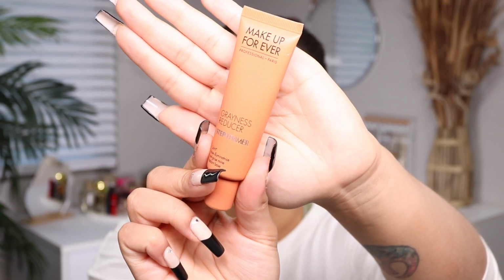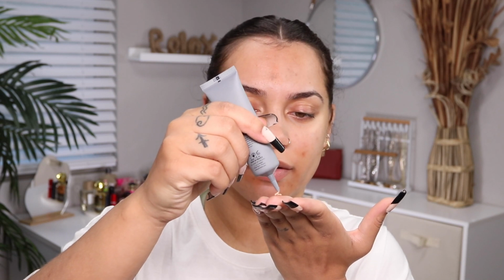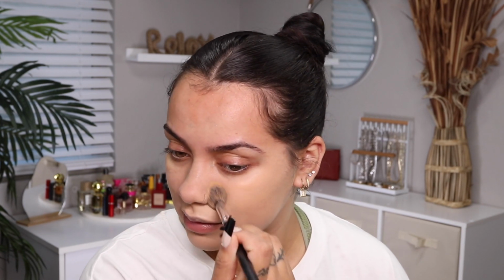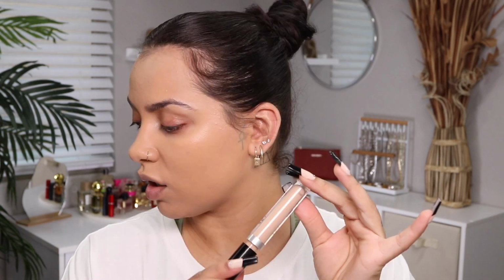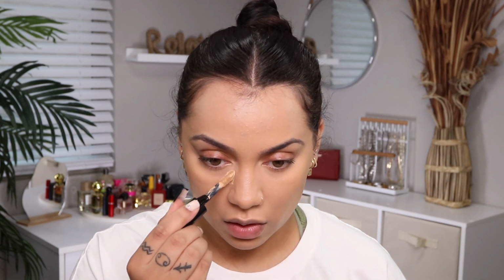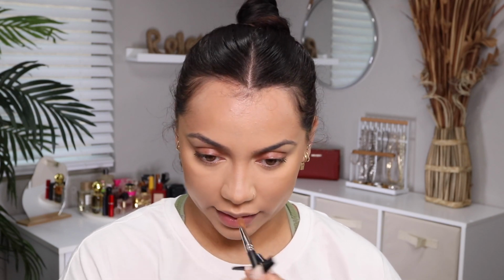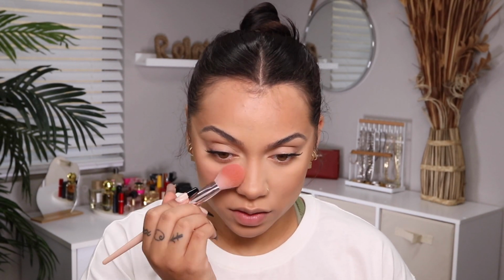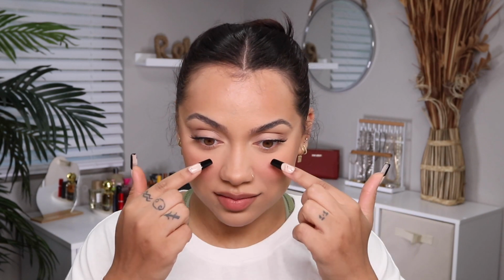MAKEUP BY ARIEL VIRTUAL MASTERCLASS - TIPS & TRICKS | MYESHA POLNETT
PRODUCTS USED:
Makeup Forever step 1 primers
Makeup Forever matte velvet skin high coverage concealer in 2.6
Makeup Forever ultra hd invisible cover cream foundation palette
Makeup Forever ultra hd self setting concealer in macadamia
Huda Beauty Tantour cream in light
Makeup Forever matte velvet skin blurring powder foundation in R230
Nars matte laguna bronzer
Melt sculpt stack
Jouer blush palette

FAQ: Camera: Canon EOS Rebel t7i w/ EF 17-44mm lens (bought separately)
Edit: Final Cut Pro
Age: 23
Ethnicity: Black & White